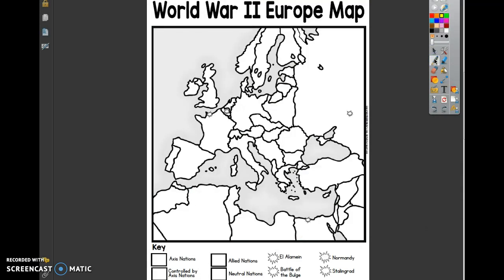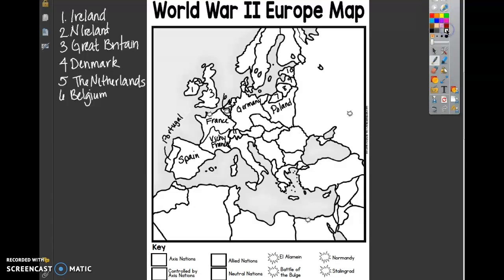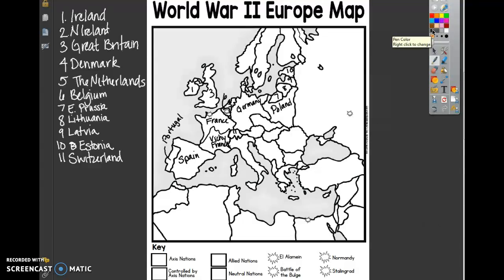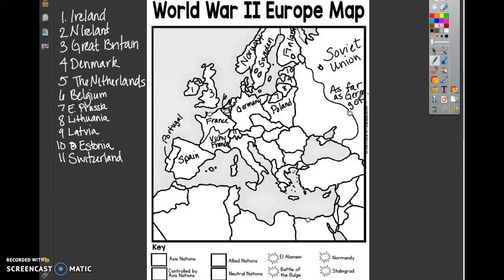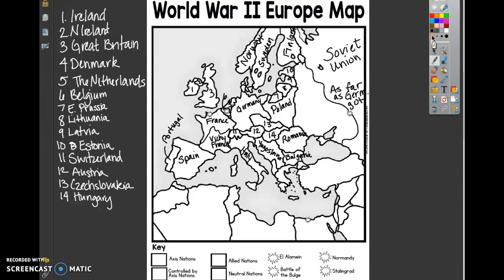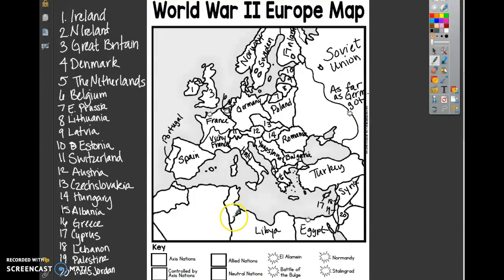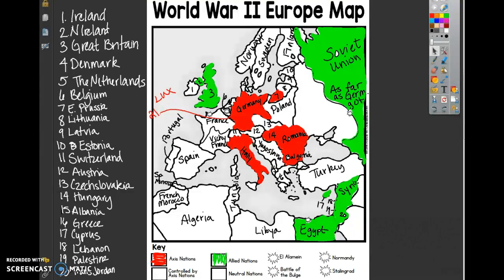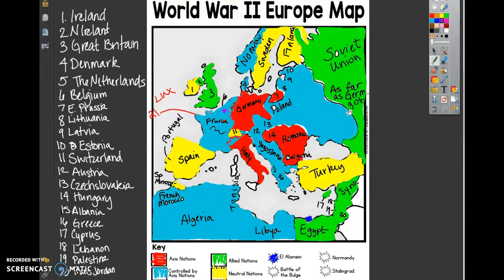Unit 12 - WWII - Map of Europe